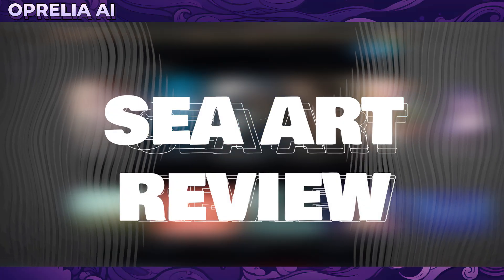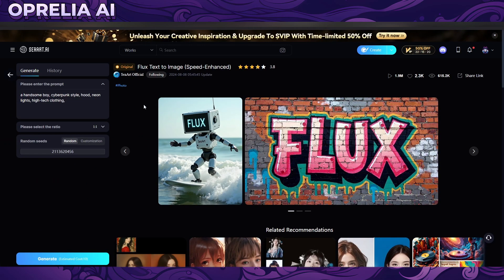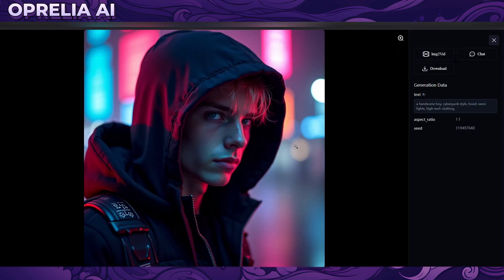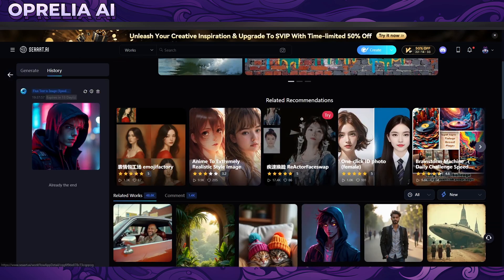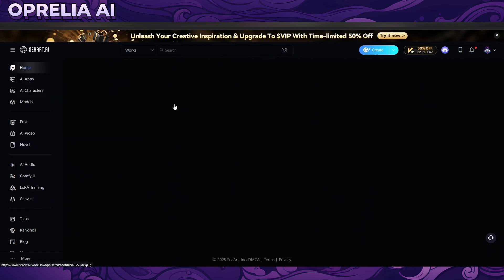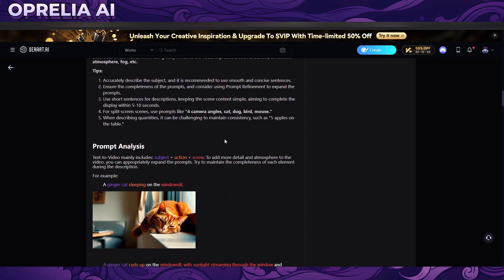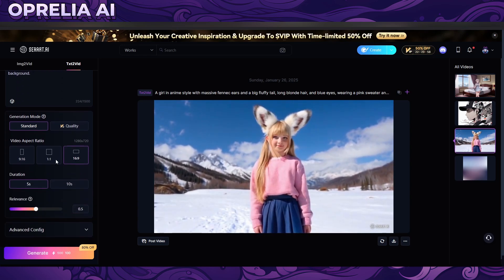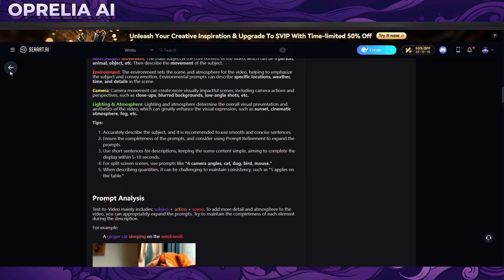SeaArt AI Review // All-In One Tool?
We're gonna take a look into Sea Art AI today which is sort of a Swiss army knife of AI platforms having Video, image, and Audio creation all in one package with some extra stuff on top of that like LoRa training and novel writing functionality)

Sea Art AI is a cutting-edge text-to-image AI platform that enables users to generate stunning artwork from text descriptions12. The platform offers a comprehensive suite of creative tools, including text-to-image generation, AI face swap, and AI model training, which cater to both beginners and professional artists.